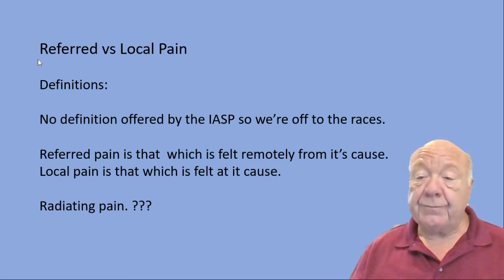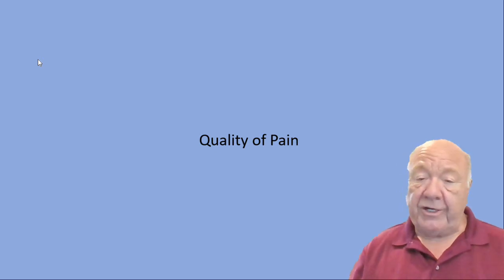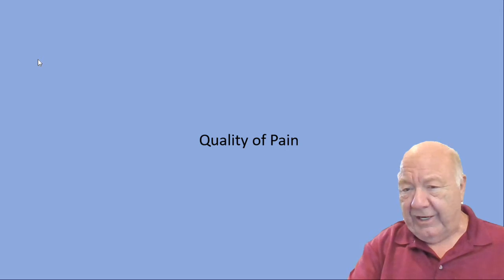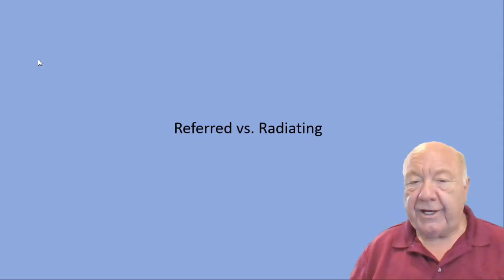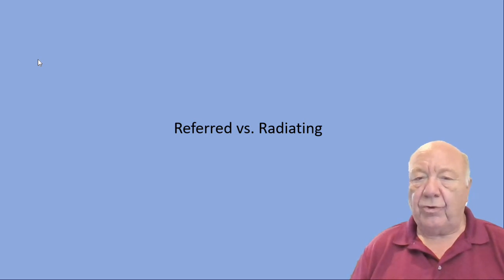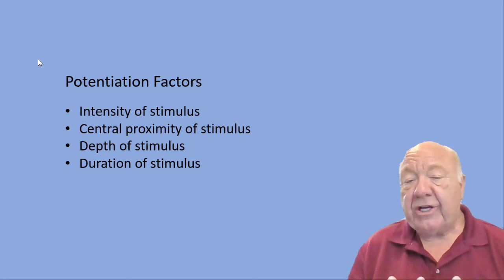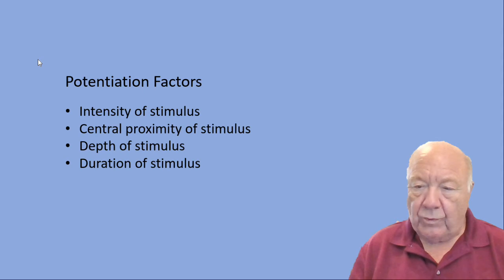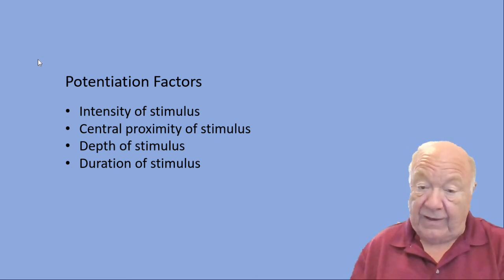M1 Referred Pain vs Local Pain.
Theories
Convergence-Projection
Convergent-Facilitation
Central sensitization
Axon Reflex
Thalamlic convergence
Hyperexcitability

Neuropathic Pain vs referred pain(nociceptive). Different quality and source of pain.
Radiating pain has a topographical course of pain from a source.

Referred pain is felt in the dermatome or quasi dermatome, tends to be an aching, local pain tends to be sharp. Pain that is local and pain that travels down the periphery.

Potentiation of stimulus
Intensity of Stimulus
Central proximity of stimulus
depth of stimulus
Duration of stimulus